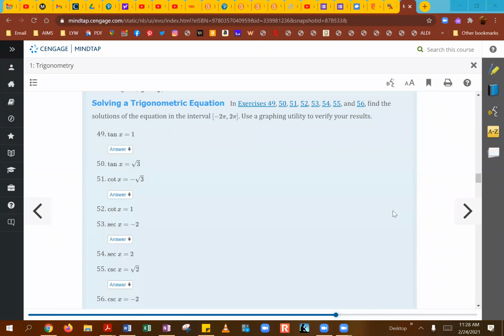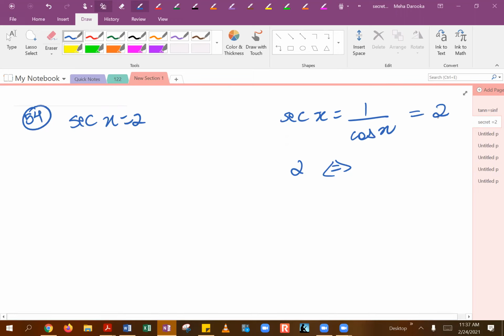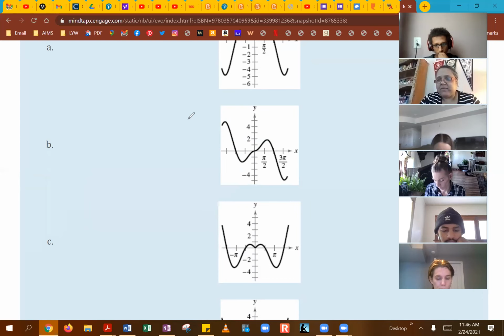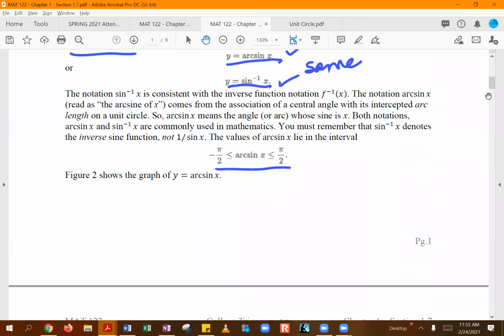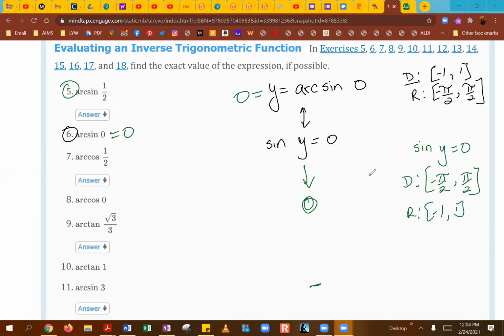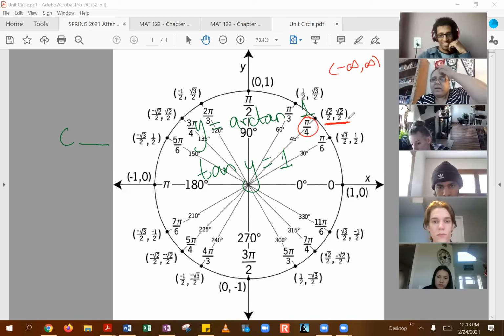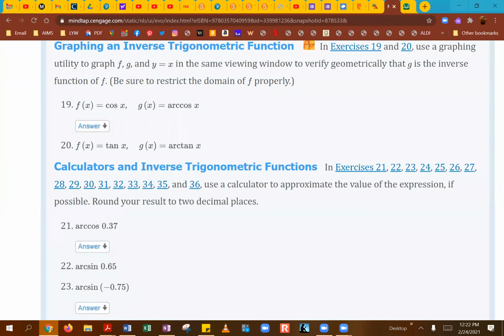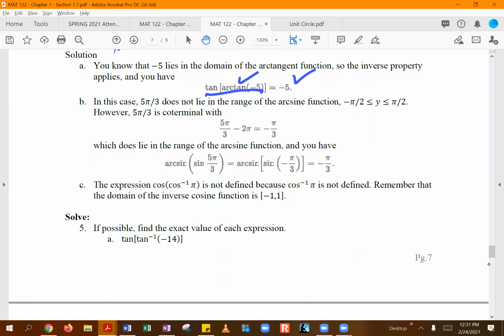MAT 122 - Chapter 1 - Sections 1.6 & 1.7 - 02.24.2021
Graphs of Other Trigonometric Functions. Inverse Trigonometric Functions.